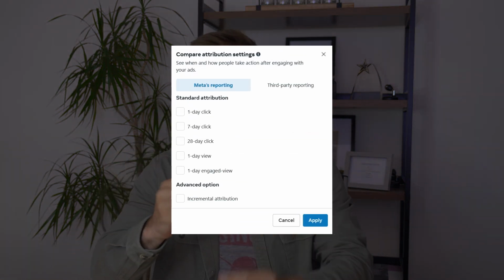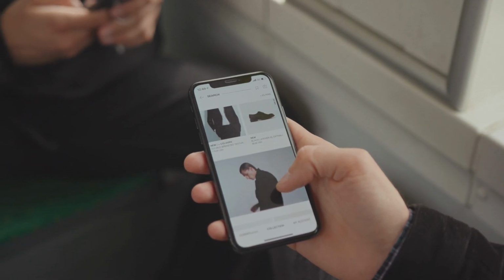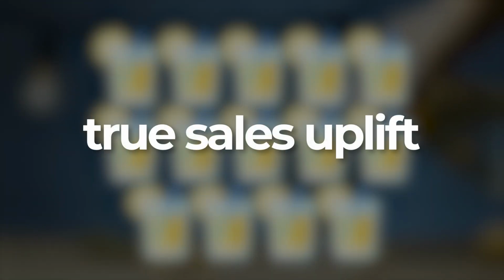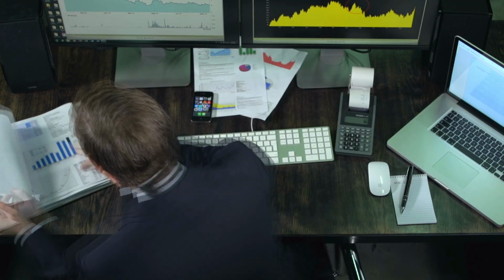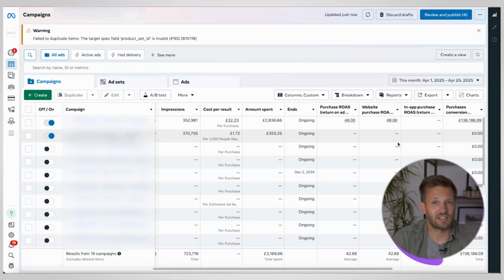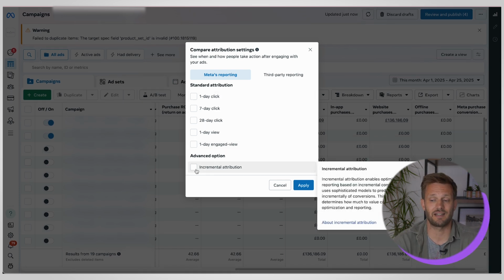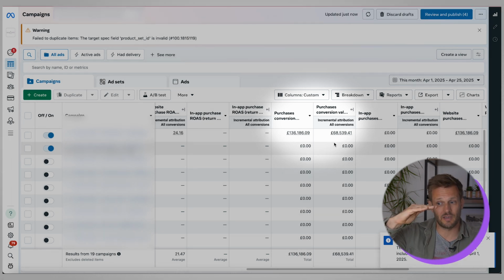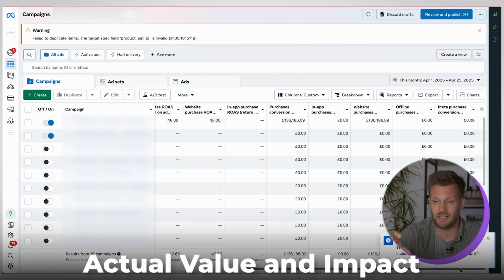Meta’s New Incremental Attribution Explained | How Accurate Are Your Facebook Ads Results?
Chapters:

00:00 - Intro: Why Attribution Matters
00:25 - What Is Incremental Attribution?
01:13 - Lemonade Stand Example Explained
01:37 - Why It Might Show Worse Results
02:00 - Why We Don’t Optimise With It (Yet)
02:19 - Comparing ROAS on Two Attribution Models
03:00 - How to Enable Incremental Attribution View
03:47 - What It Means for Sales Reporting
04:09 - Is Facebook Guessing the Impact?
04:32 - Final Advice & Summary

Are your Meta Ads actually driving real sales, or just taking the credit?
In this video, I break down Meta’s new Incremental Attribution model, what it means for Facebook Ads reporting, and how to use this new data point without tanking your optimisation.

📊 What is Incremental Attribution?
Incremental Attribution is Meta’s new way of reporting the actual uplift your Facebook or Instagram ads have on leads and sales. Instead of giving your ad 100% credit if someone buys within 7 days of clicking (or 1 day after viewing), this model attempts to show what sales wouldn’t have happened if the ad never existed.

If you’re reporting to a boss, stakeholder, or client, or just trying to better understand return on ad spend (ROAS), this gives you a clearer view of your ads’ true performance. But beware: using this model too soon can harm your campaign optimisation by reducing the total number of conversion events Meta has to work with.

📉 In this walkthrough, Jamie shows you:

- Where to find Incremental Attribution inside Meta Ads Manager
- What it looks like when compared to 7-day click / 1-day view attribution
- How to interpret and compare ROAS across models
- Why NOT to switch over just yet
- How to use it as a reporting tool, not an optimisation tool

- Business owners using Meta Ads
- Digital marketers running paid social campaigns
- Performance marketers wanting more accurate reporting
- Facebook advertisers exploring better data analytics

💡 Bottom Line: Keep using traditional attribution for now (7-day click / 1-day view) for optimisation, and view Incremental Attribution as an insight, not a strategy.

We’d love to hear how it’s performing for you.